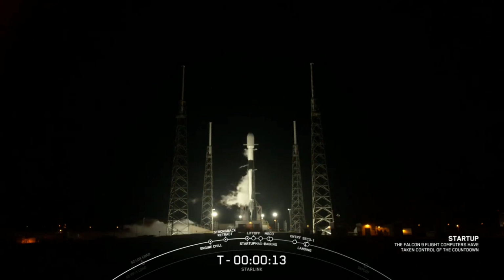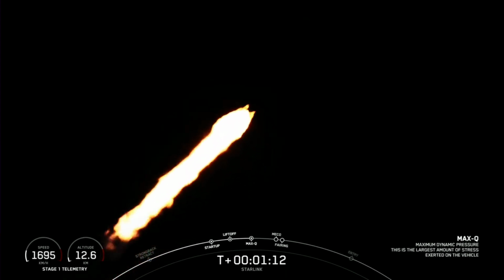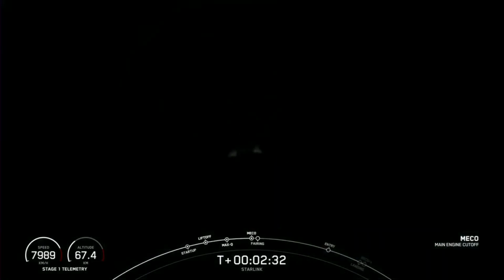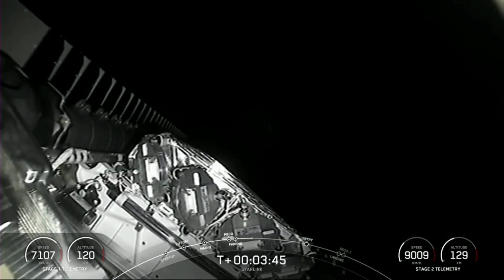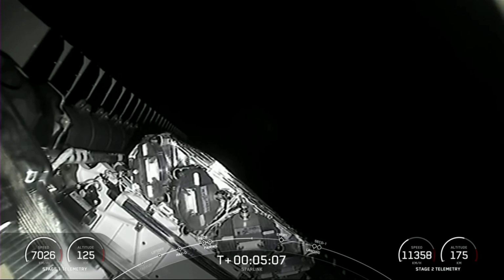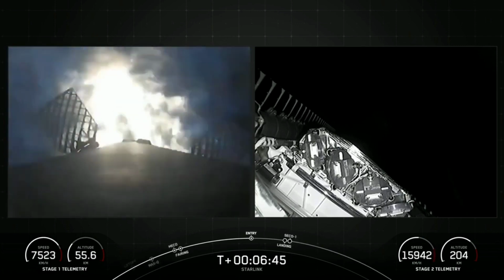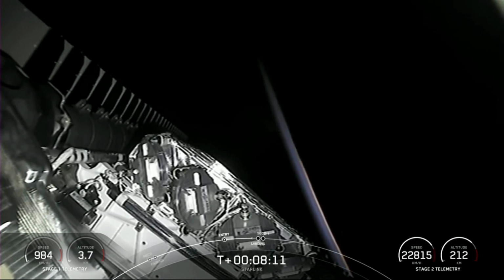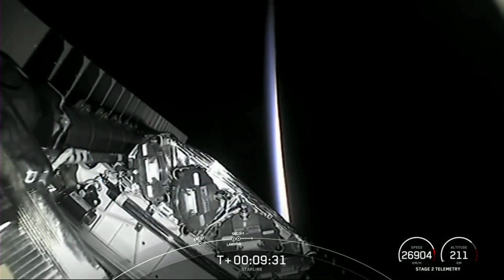SpaceX Launched 54 Gen-2 Starlink Satellites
On Wednesday, December 28 at 3:04 PM IST(9:34 UTC), SpaceX launched 54 Starlink satellites to low-Earth orbit from Space Launch Complex 40 (SLC-40) at Cape Canaveral Space Force Station in Florida.

This was the eleventh launch and landing for this Falcon 9 first stage booster, which previously launched GPS III Space Vehicle 04, GPS III Space Vehicle 05, Inspiration4, Ax-1, Nilesat 301, and now six Starlink missions.